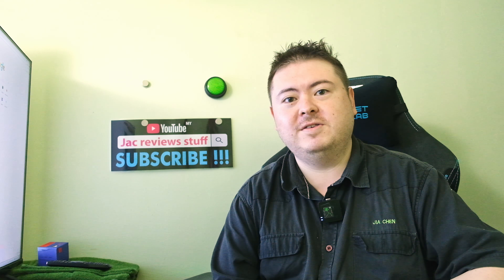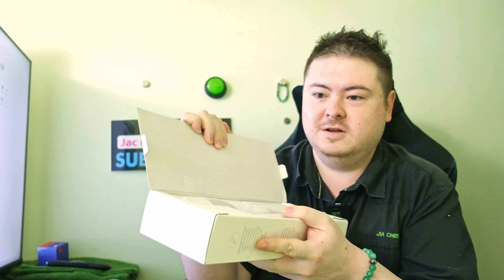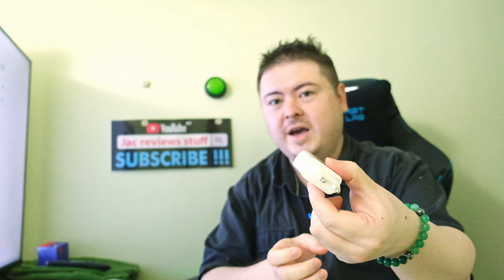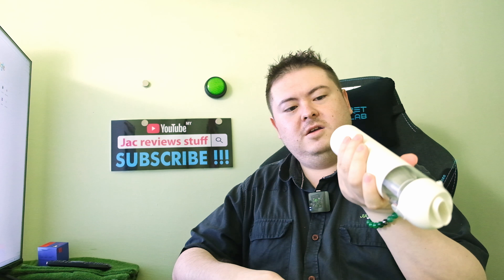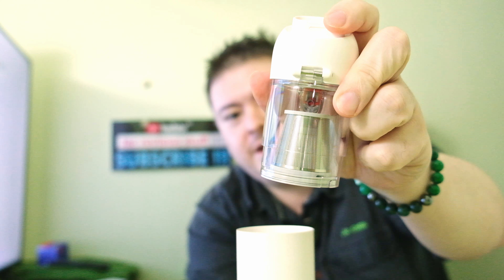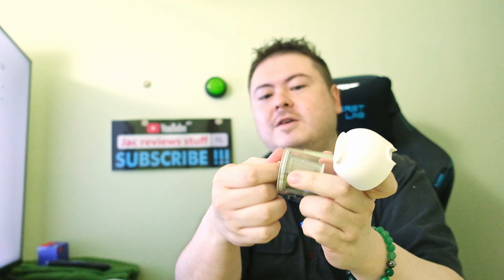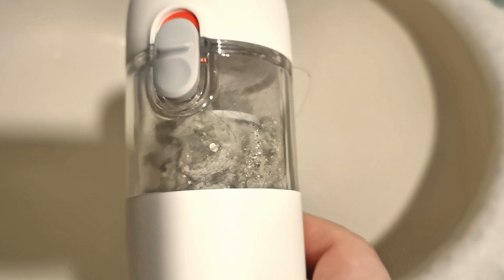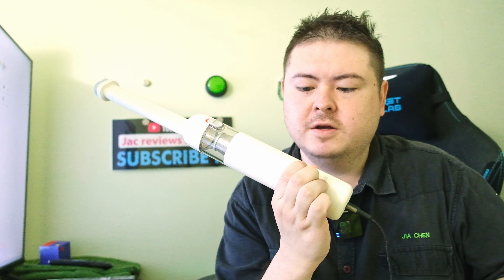Xiaomi mini Vacuum Cleaner REVIEW 2021 inspection. xiaomi vacuum cleaner mini filter cleaning.